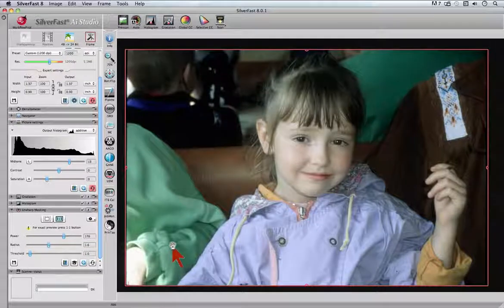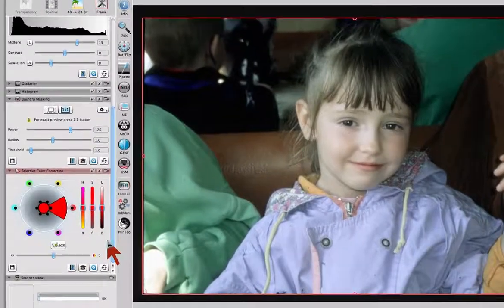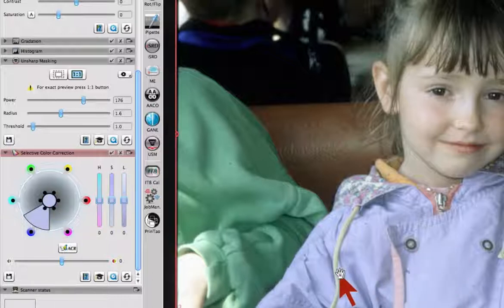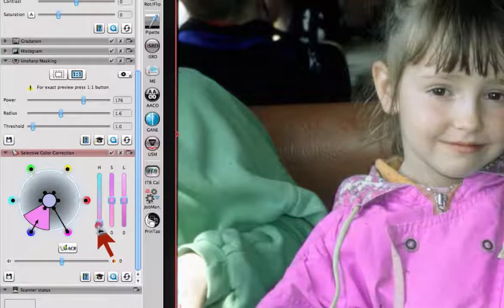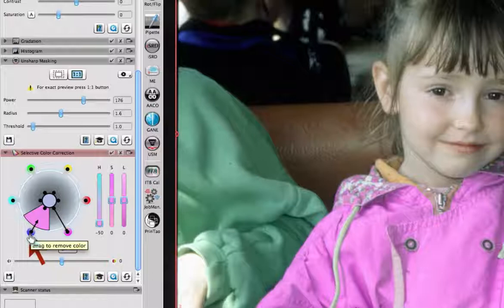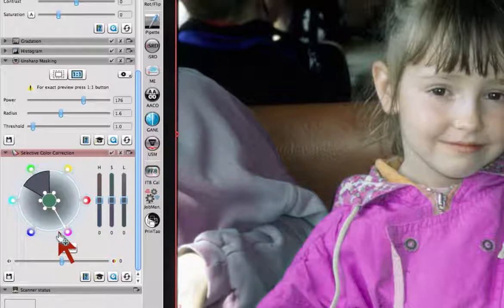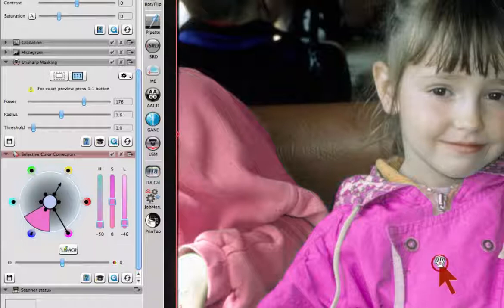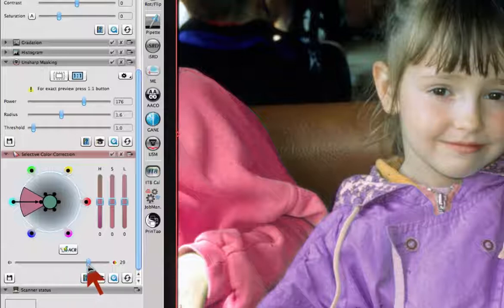SilverFast 8 - SCC Selective Color Correction (English)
SilverFast SCC is a tool to perform a selective color correction in a very simple manner. Selective color correction means that a single color is selected and changed specifically, but all other colors remain unchanged.